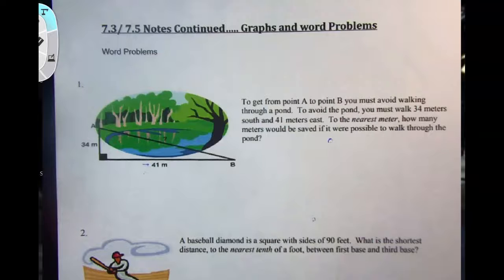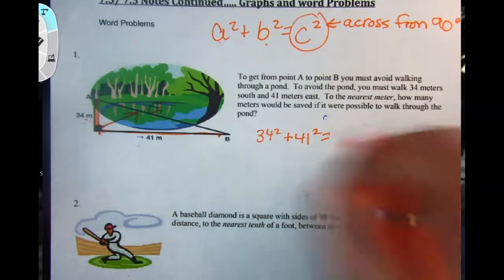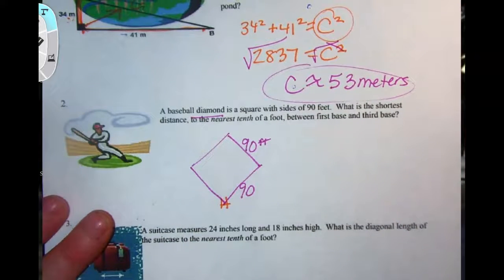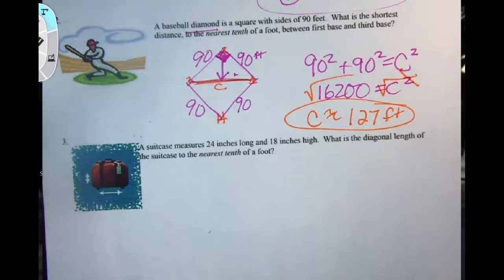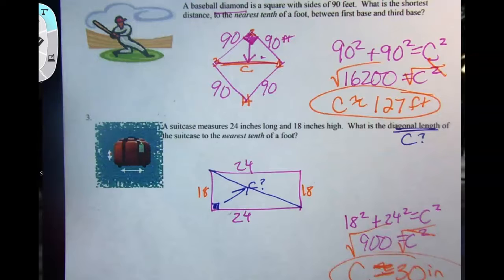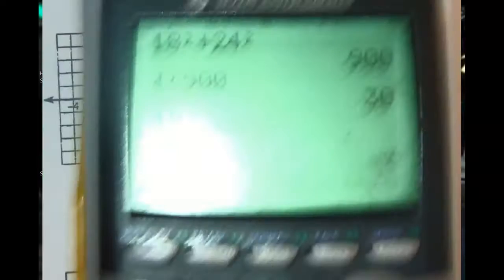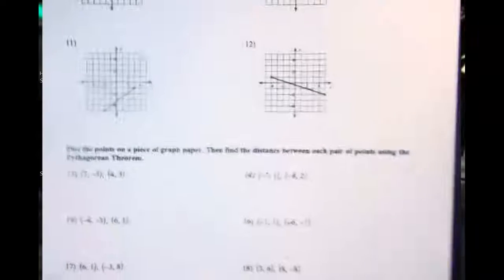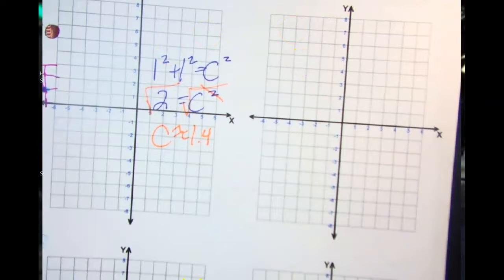Mon 5/3 video 2 notes/SW